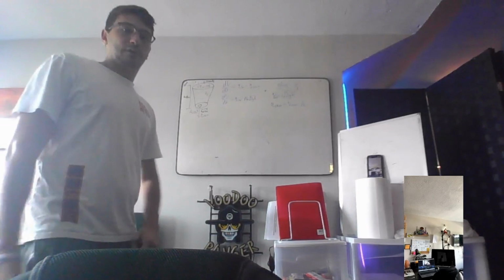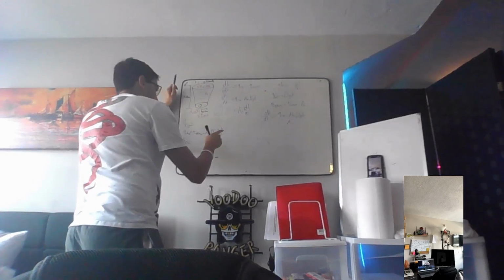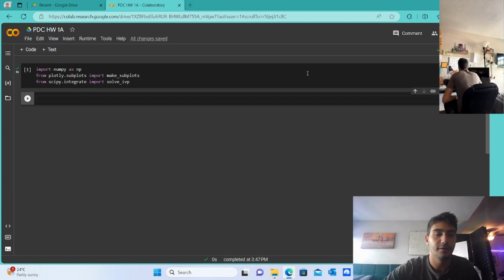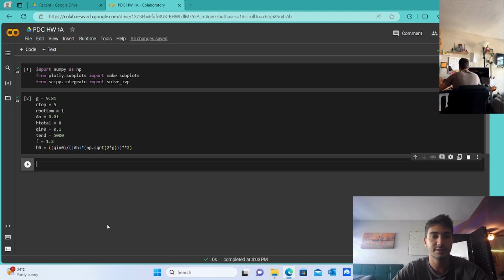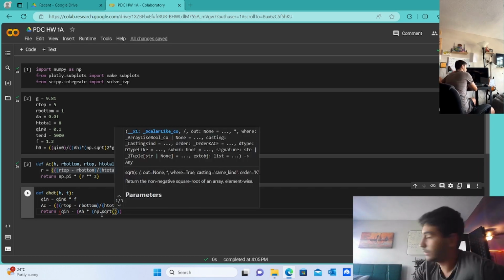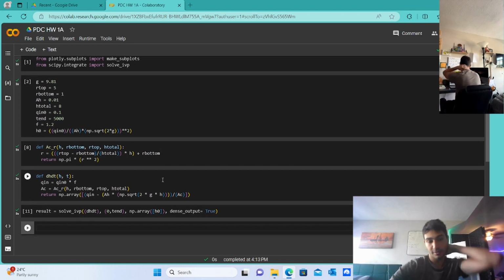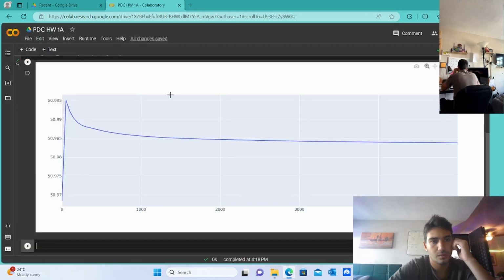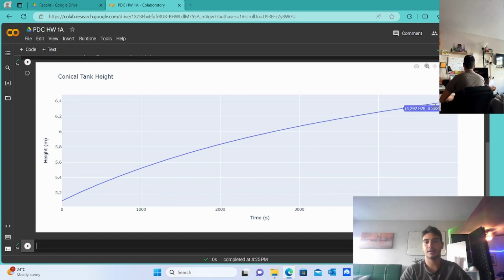Process Dynamics & Control HW 1A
Derive the differential equation describing the dynamical liquid level response of a conical tank.   A conical tank with total height of 8 m, top radius of 5 m, and bottom radius of 1 m, with a drain at the bottom of cross sectional area 0.01 m3, was at an initial steady state with 0.1 m3 of liquid flowing in.  Simulate the liquid height in the tank for the following 5000 seconds, when inlet flow is increased by 20%.